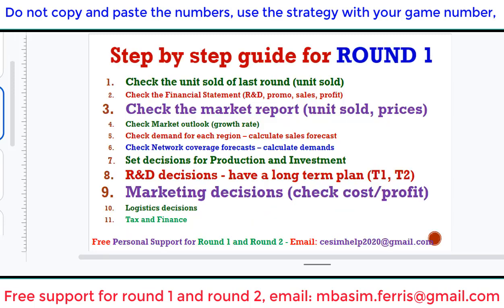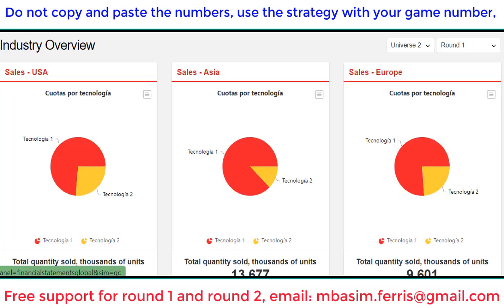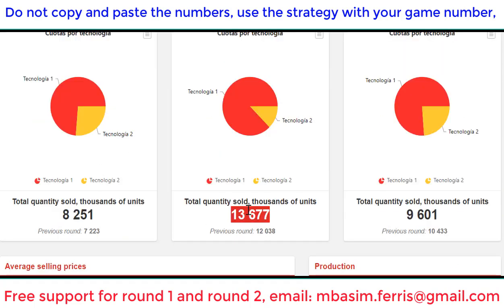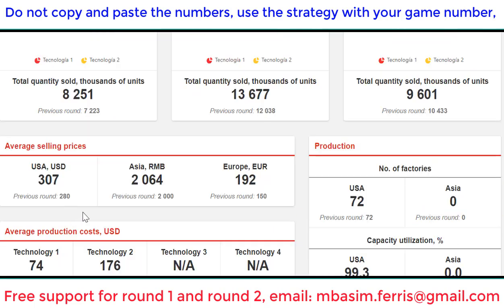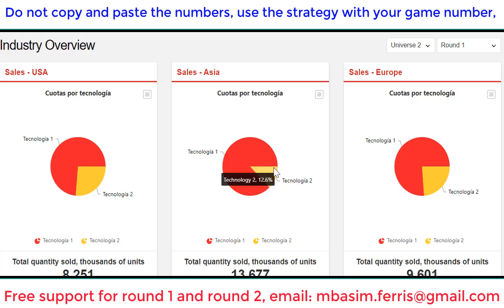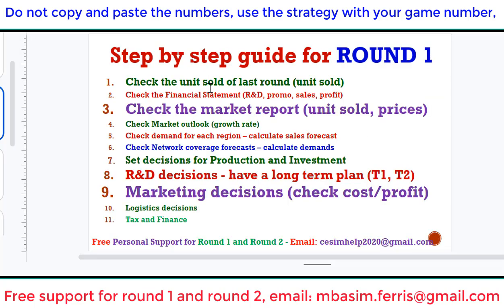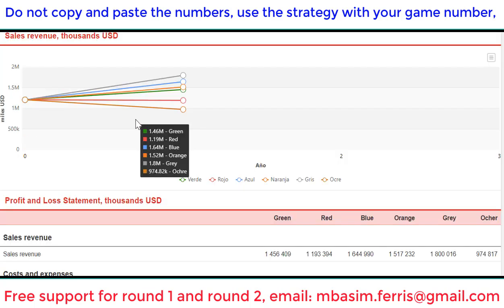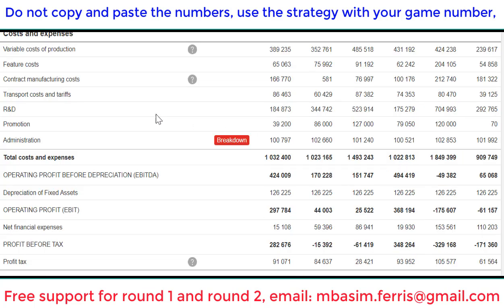Cesim round 1 guide top result 999 - Best Cesim guide Cesim Tips - Step by Step guide - Cesim tips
cesim,
global,
challenge,
cesim global challenge,
strategy,
cesim guide,
cesim tips,
cesim help,
cesim strategy,
cesim answers,
top result,
cesim car,
cesim marketing,
cesim project,
cesim firm,
cesim retail,
cesim 2026,
2026,
Cesim,
Global,
Challenge,
Cesim Global Challenge,
strategy,
Cesim guide,
Cesim tips,
Cesim help,
Cesim strategy,
cesim answers,
Cesim 2025,
Cesim 2026,
2025,
2026,
sales forecast,
cesim marketing,
Top result